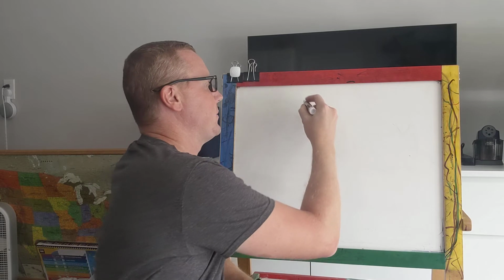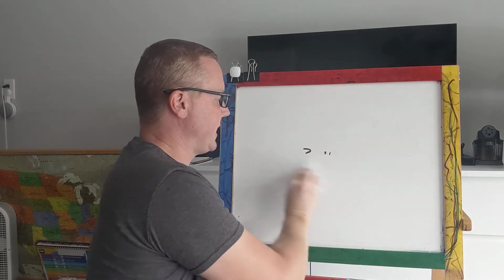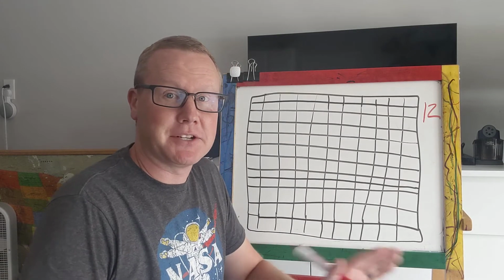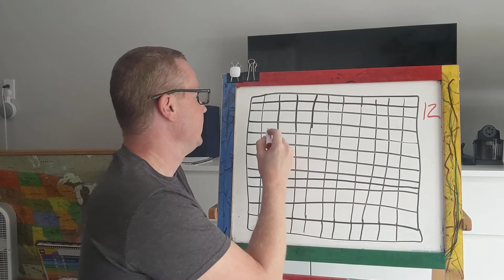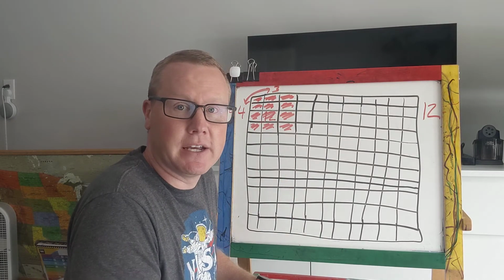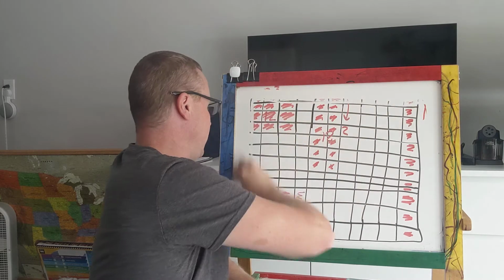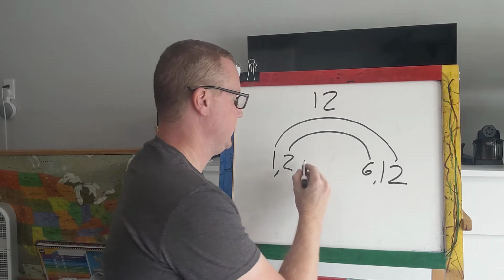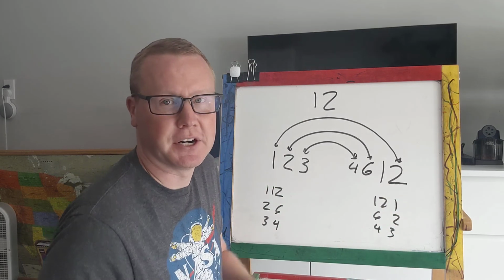Products, Factors, and Factor Pairs